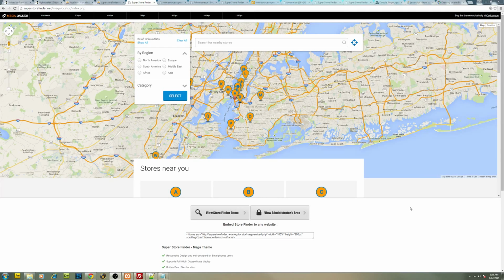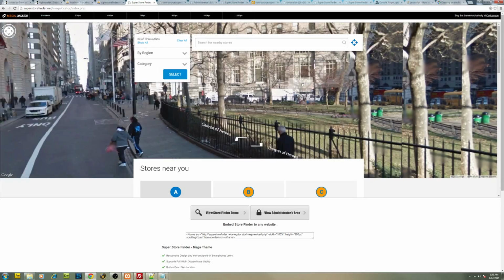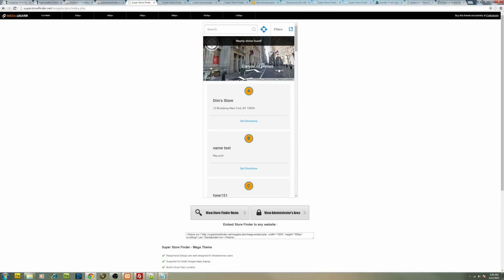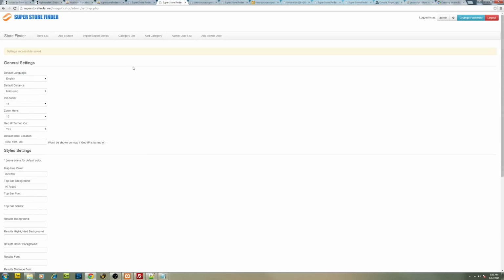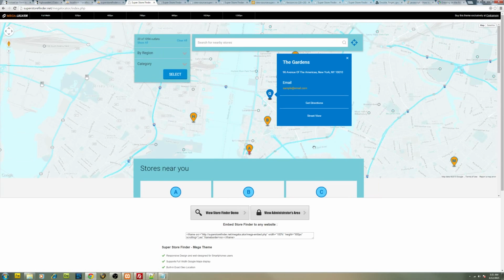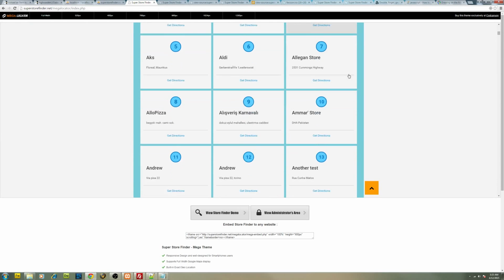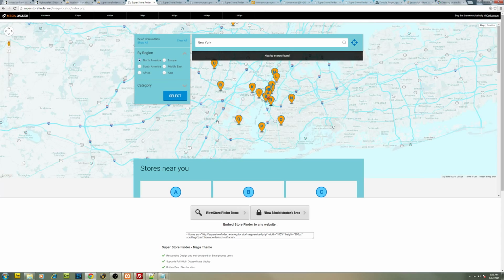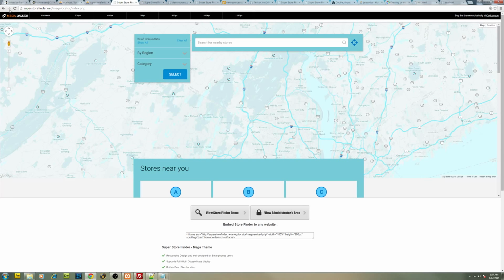Mega Store Locator Theme (Flat Themed Store Locator)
This is an overview of the all-new Mega Locator Theme for Super Store Finder.

This theme is suitable if you have outlets world-wide and would like to showcase them to your customers. This theme is tailor-made to be user friendly with smartphones, tablets and touch screen devices.

A lot of features has been added in this theme

-Responsive Design and tailor-made for Smartphones, Tablets and Touch screens users
-Flat Theme Store Locator
-Supports Full Width Google Maps display
-Built-in Exact Geo Location
-Well-designed Store Filter with Collapseable Panel
-Total stores counter
-View all stores world-wide
-Labeled map markers
-Angular JS information window
-Customizable styles and colors via administrator
-View Stores by Region

Important Notice: This theme does not support other purchasable add-ons. To change map markers images, you can edit them from images/icons folder

Steps to install:

1. Install super store finder (download

2. Unzip megalocator-superstorefinder.zip

3. Extract and replace content within compact folder to your installation folder (non-responsive or responsive version only)

4. You're done!

I'll be giving away 10 copies of Super Store Finder + Mega Locator Theme, all you have to do is just subscribe and like this video and put a comment on why do you need a store locator (i.e for charity organizations, pet adoption, showcasing outlets world wide, etc).

I'll be randomly picking up 10 winners and will be announcing it here.